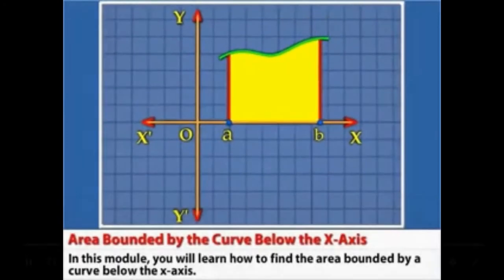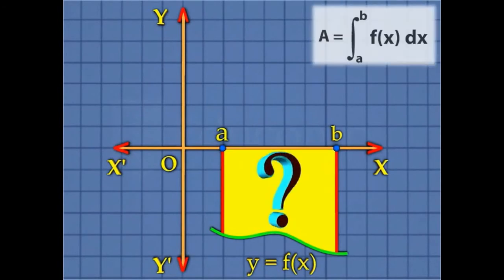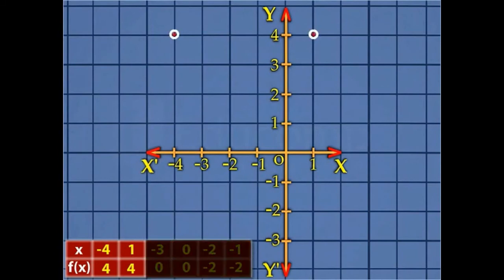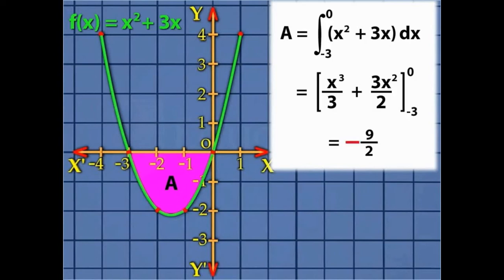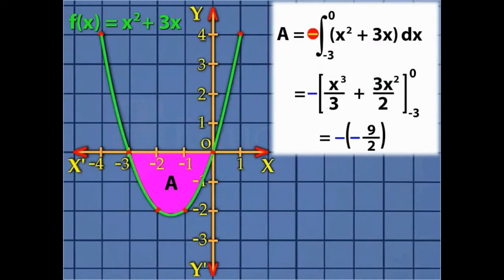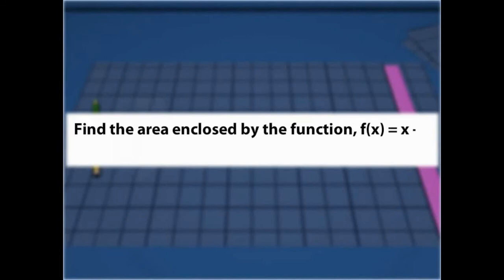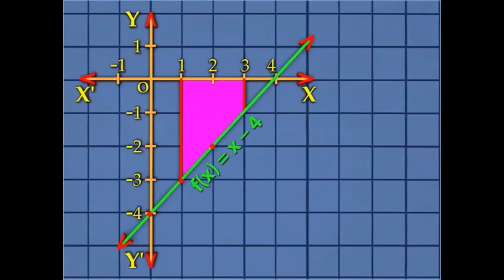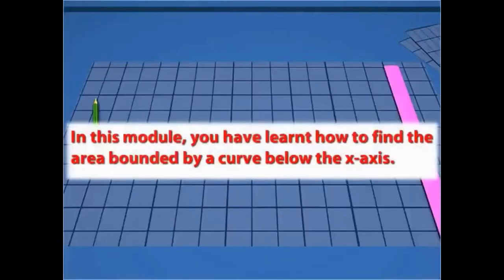∮Maths 12th BOARD @ JEE# APPLICATION OF INTEGRATION @ Area Bounded by the Curve Below the X-Axis